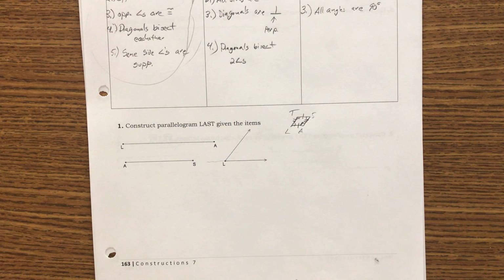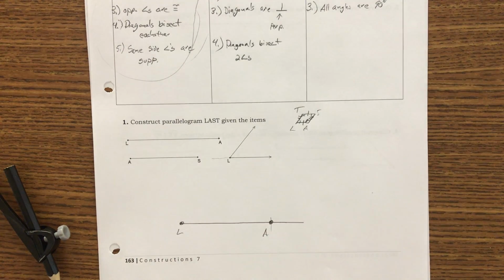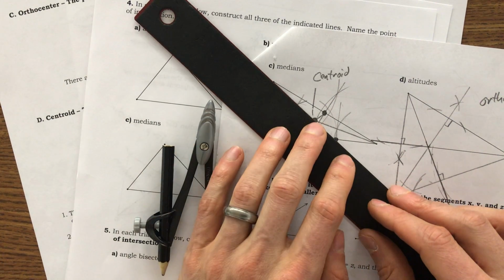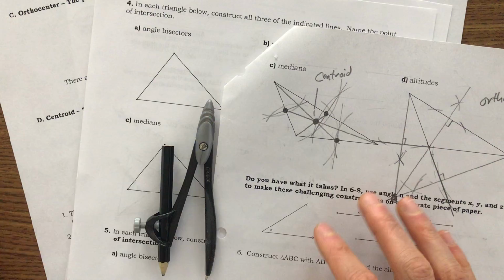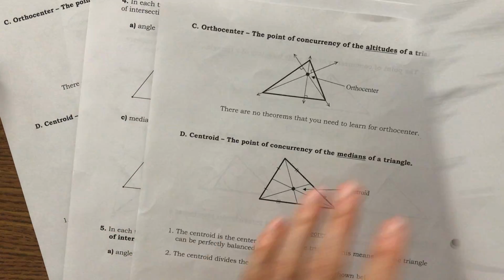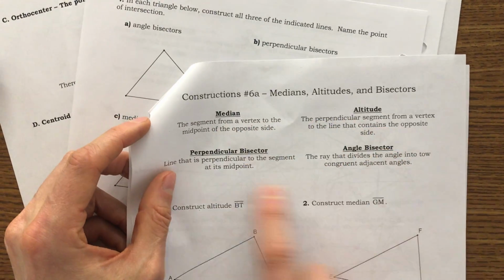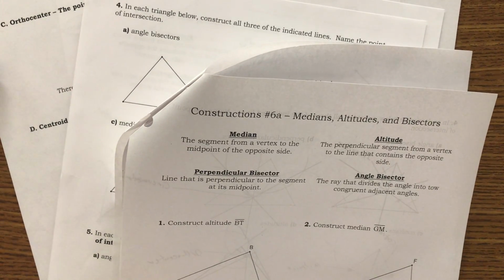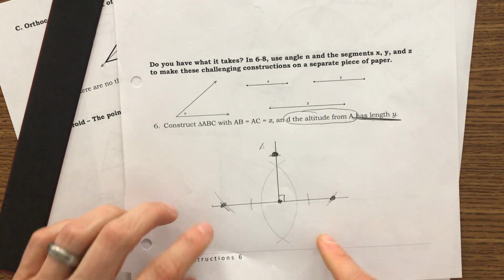November 11, 2019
Pabian Const 7